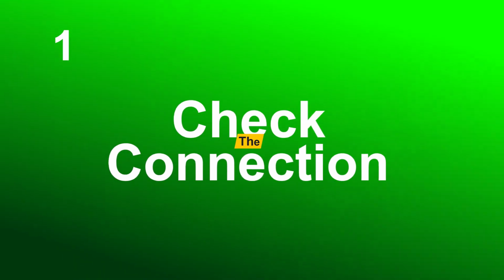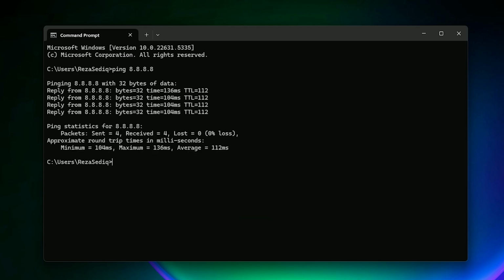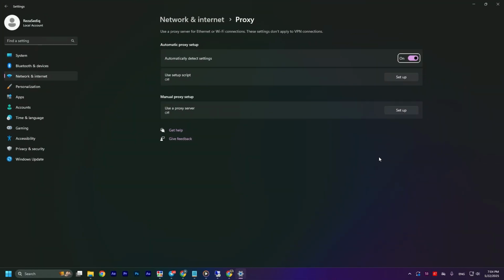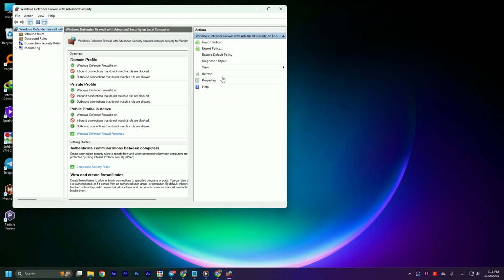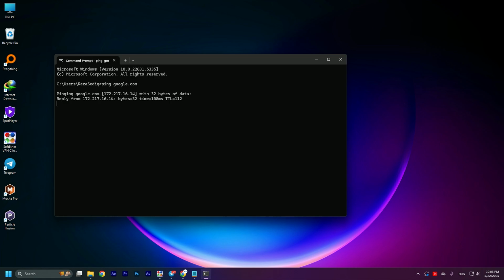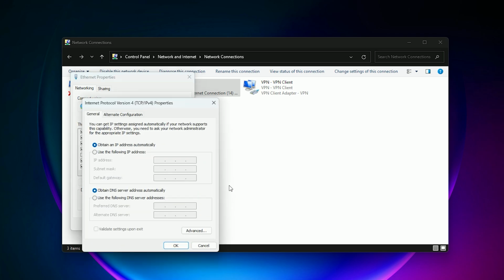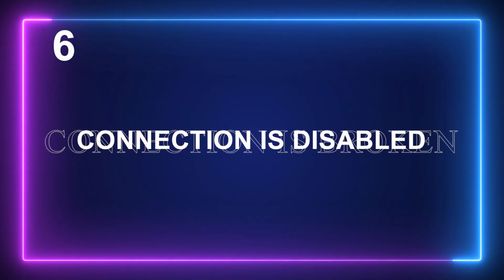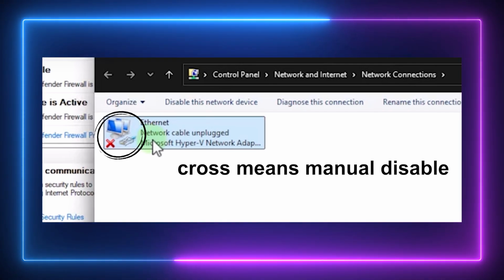7 ways to fix Internet Connection Problem In Windows (2025 update)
How to Resolve Internet Issues on Windows with 7 ways.
If you can't connect to the internet on your Pc, you should check the 7 things that I'm going to tell you!
I just put the common and important issues at the beginning to resolve your problem as fast as possible Let's go
7 ways to fix Internet Connection Problem In Windows (2025 update)

1- Check the connections.
The first thing that you need to check is your internet connection.
If you use a wifi router, just connect into it with using your phone so you can understand that your internet works!
After that is the time to checkthe  internet settings

2-check pc internet settings

open cmd and type "ping8.8.8.8"
If you see reply from its a good sign.
It means that the internet is connected to the pc, but your settings are wrong!

3-Most Common problem.

this problem happens in most of time because the VPN software that we use didn't delete the DNS settings.
to resolve this issue just search on your windows proxy and turn the " use a proxy server " to "off"
this one is the bottom one not the first available item.

4-Firewall problem.
open the firewall with just searching firewall on the windows search
If firewall is Active on the public network all the things are fine.
to insure that , just turn of windows firewall with the way that I mentioned in the video and after you test internet connection turn the firewall settings back.
because it's not good to turn the firewall off.
Use Logo+R to open the windows run then type "Wf.msc" and in here click windows firewall advance. (the first one) then go to the properties and turn of public profile.
btw you can turn of other firewalls to test your internet but as i mentioned earlier bring back the firewall settings after you test the internet connection

5-DNS PROBLEM.
if you are using your personal computer do the things that I will tell! I mean if you are working in an office tell the Network admin of that place.

again open cmd and test this command line: "ping google.com"
you should see a response from google.
with this way you can understand that your internet connection works but dns has problems.
Right now its the time to do a cool settings.
"Logo+R" then type "ncpa.cpl" with this way the network panel opens for you.
now find your ethernet connection (if you use Lan) if you use wireless connection find that one on the list.
Right click and go to the properties
then find Internet protocol version 4
and then click on properties
In here you will see dns part.
I recommend you to set it on obtain dns server automatic
so with this way your router gives your device dns.
but if you want to use dns I got you covered.

GOOGLE DNS:
8.8.8.8
9.9.9.9

Cloud Flare DNS:
1.1.1.1

Sun Micro System DNS:
4.2.2.4

I recommend you to set the first one google dns and the other one cloud flare dns.

6-Connection is disabled
at first you will see that you are not connected into the internet in the right left icon
open "Logo+R" then type "ncpa.cpl"
find your ethernet network and double click on it!
you can also right click and press on "enable"
now test your connection.

If you see a cross at the bottom of network icon it means that your cable is broken.

7-Antivirus Apps.

maybe you installed an antivirus or a secondary firewall app.
in this scenario turn them of and check your connection.

I hope that your internet connection problem Resolved but if it didn't just tell to a technician guy to check other situations.
If you like this video watch this one too
on that one I will tell you top 10 windows apps you need to Install on your Windows Operating System.
Reza Sediq

Video Timing
00:00 How to Fix No Internet on Pc Fast and Easy!
00:10 Check the Internet connections
00:27 How to fix Pc Internet settings to connect to the internet
00:52 The most common problem to connect into internet
01:27 Firewall problem connecting to connect into internet
02:10 Resolve DNS to fix the internet connection in Windows
03:36 How to fix the connection is disabled in Windows
04:10 Antivirus didn't let you connect to into internet